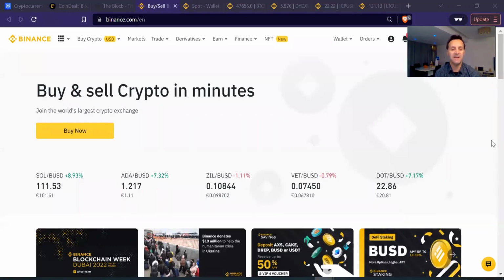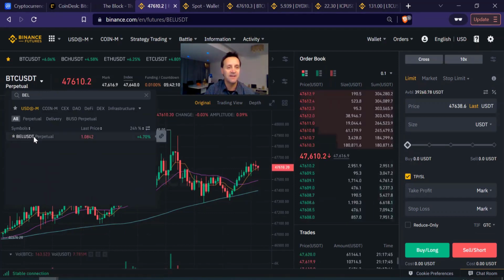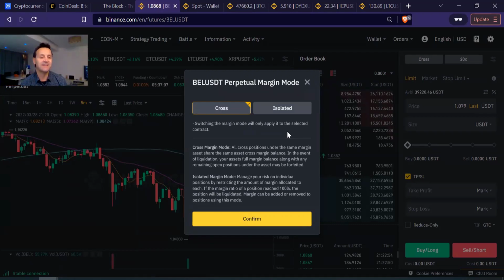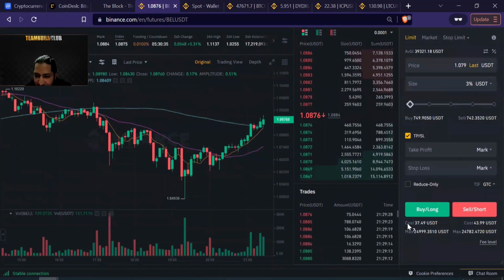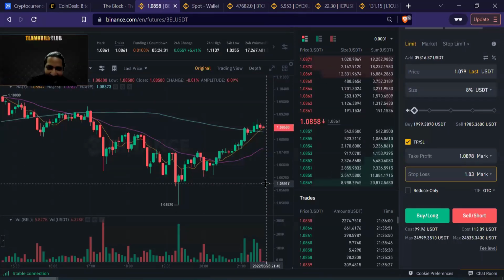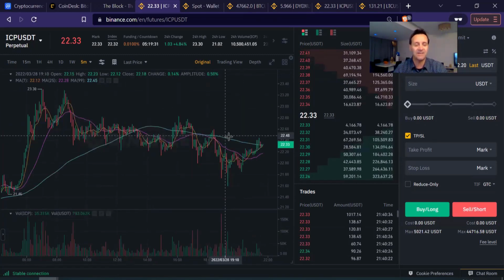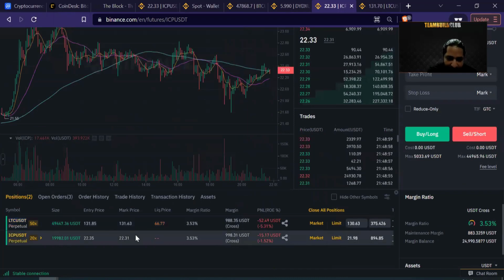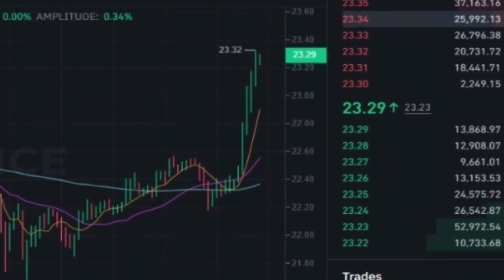Binance Futures video